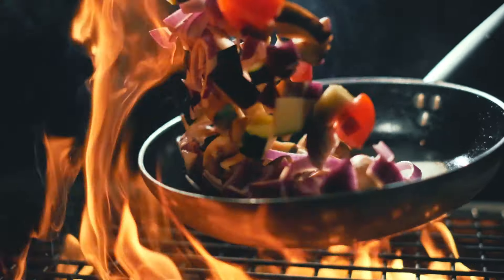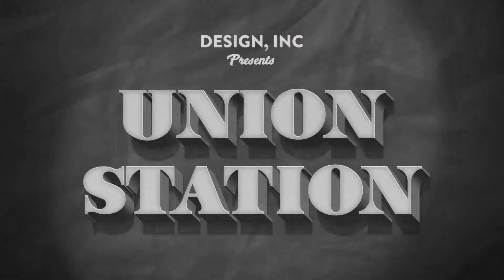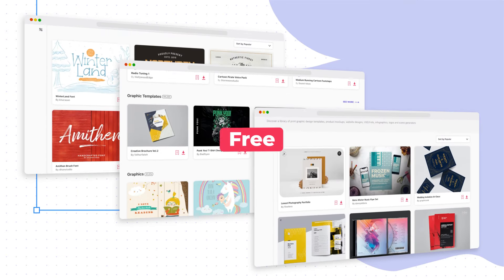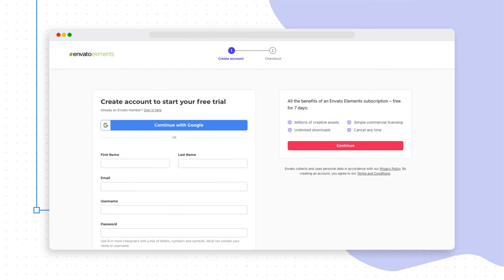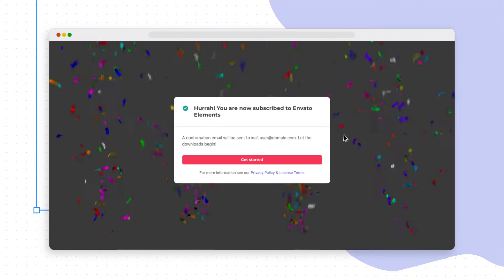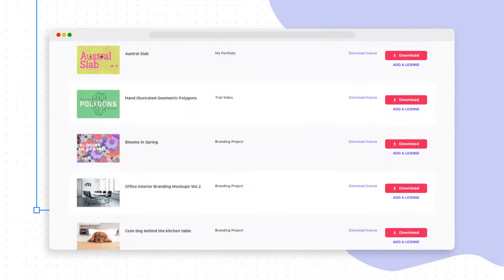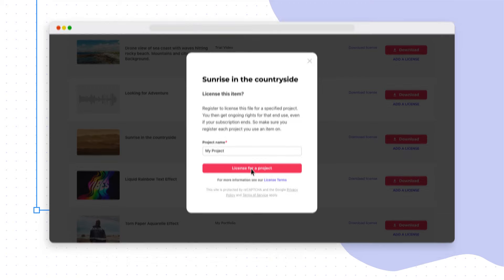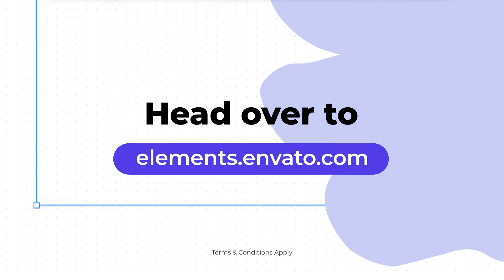EXPIRED: How to Get Envato Elements For Free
As of 20 March 2023, free trails are no longer available in any country.

Want unlimited downloads of millions of digital creative assets with a single subscription? Then Envato Elements is for you! Take advantage of this all-inclusive suite of customisable, easy-to-use templates and assets, and create better projects faster. Plus, you can cancel anytime - but the simple commercial license lasts a lifetime, so you'll never have to worry about any legal limitations.

Envato Elements: Millions of creative assets. Unlimited downloads. Cancel anytime!